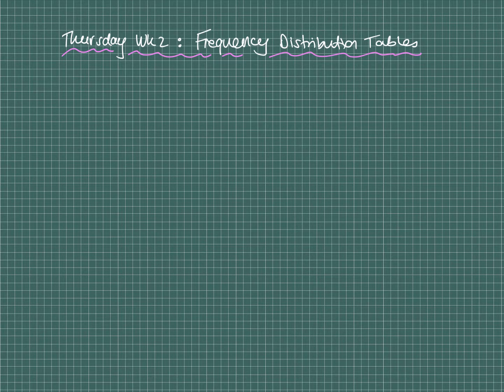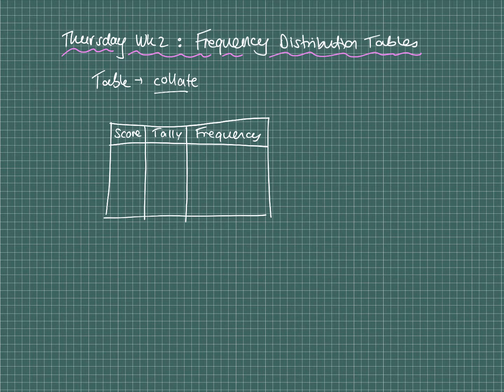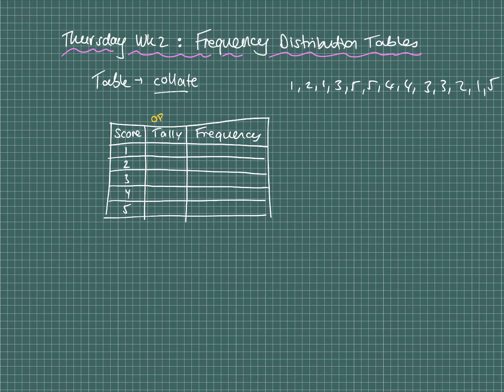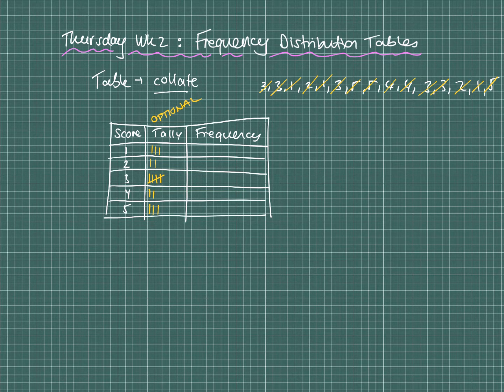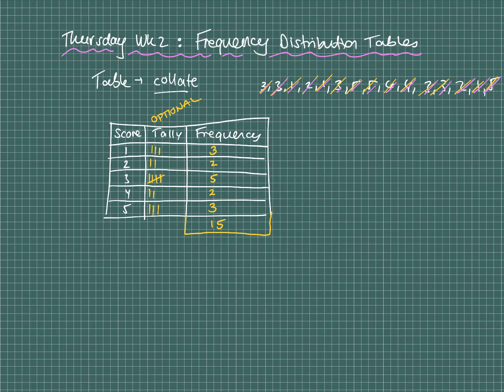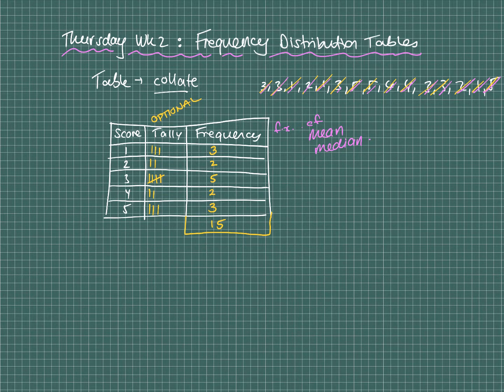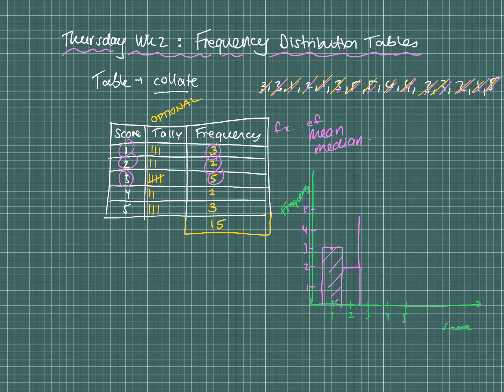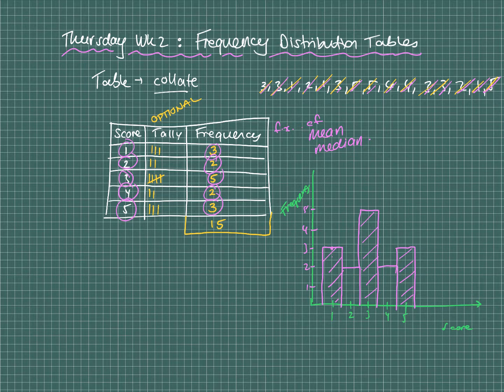frequency distribution tables